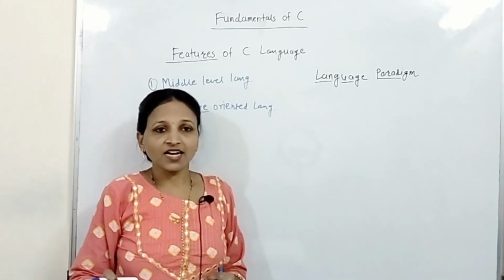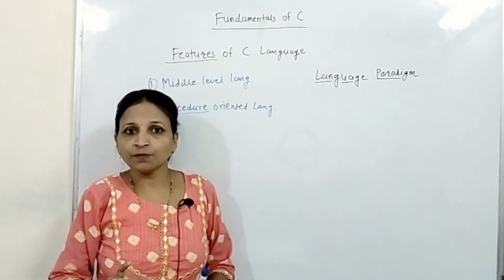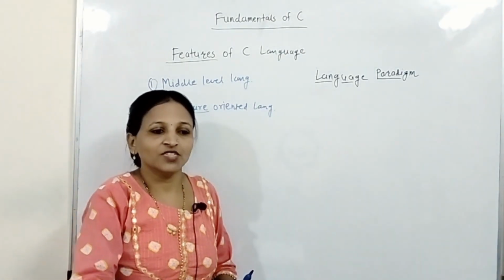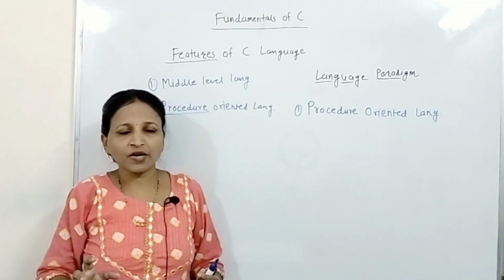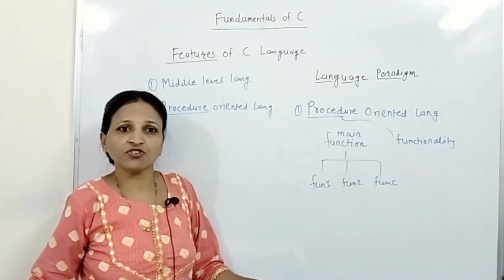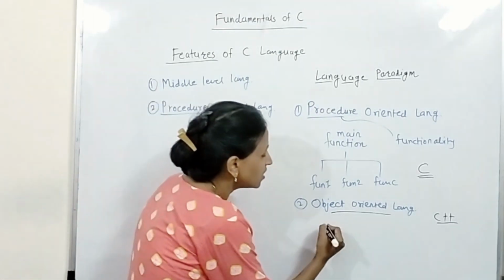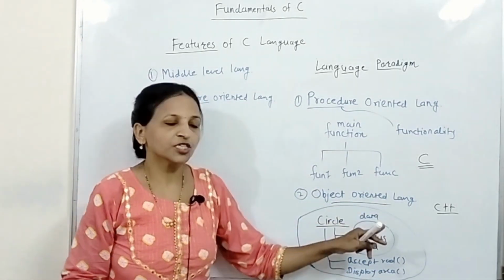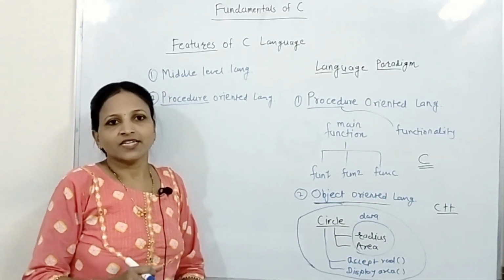What Are Language Paradigms? | Procedure / Object Oriented | eLogic Classes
Explore the key aspects of the C programming language with eLogic Classes! This video explains the characteristics and specifications that make C language unique and widely-used. Learn with eLogic and understand the features that make C language so important for programmers.

Keep Learning!